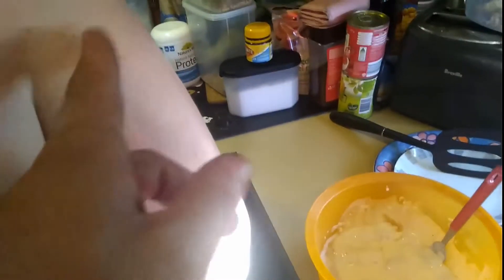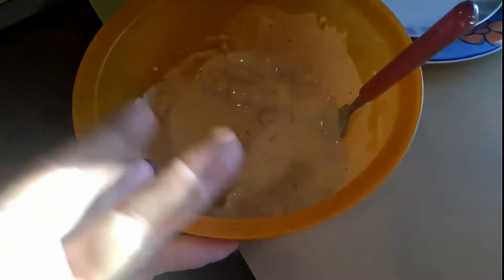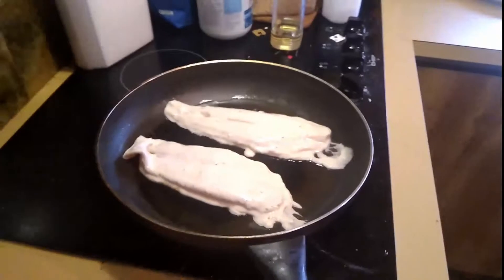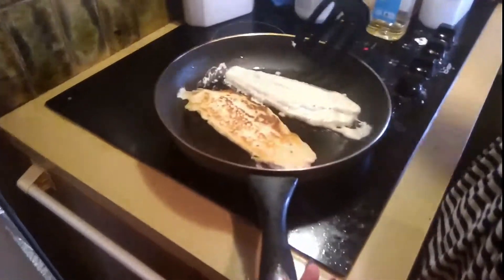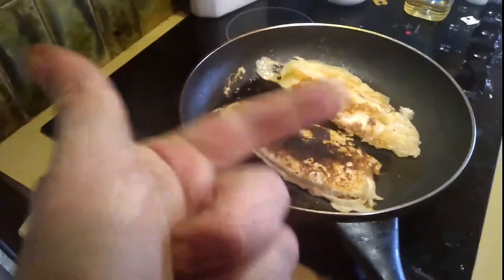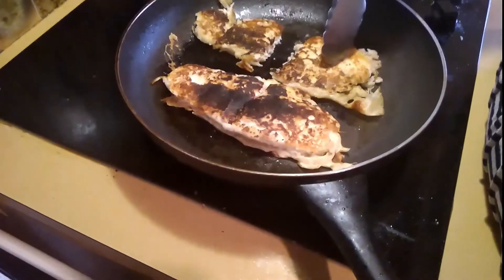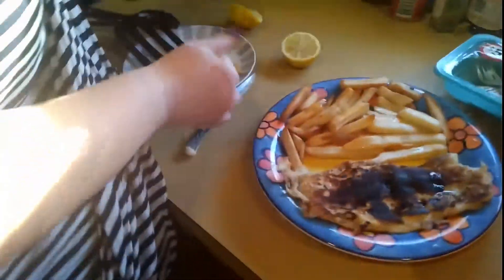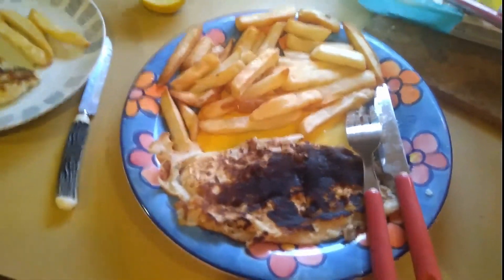Backyard Tech Food - Homemade battered BASA Fish & Chips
Well it's food time again, and this one, the other half make an awesome batter for fish